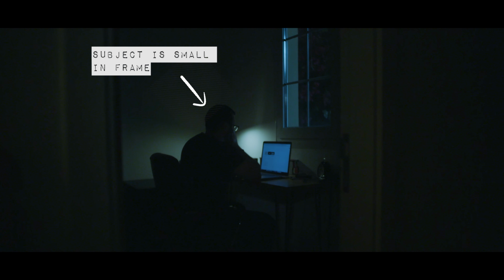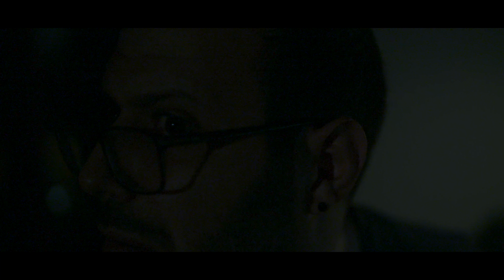BOO! CREATE a SCARY VIBE for your FILM!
In this video we go through two main elements you need to pull of this look, LIGHTING & CAMERA COMPOSITION.

In the next episode I will be breaking down exactly how to use the hive lighting 100-c to produce lighting effects and for normal use in everyday lighting & cinematography.

Hope you find this helpful, if you have any questions or want to know more about a certain topic please go ahead and comment.

CineStuff Out!